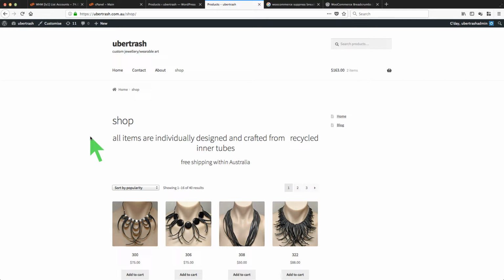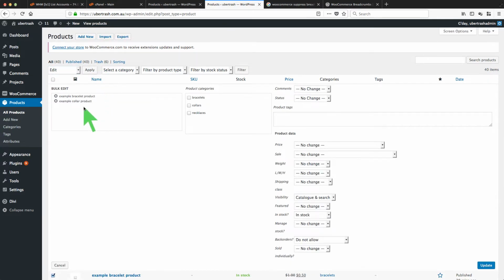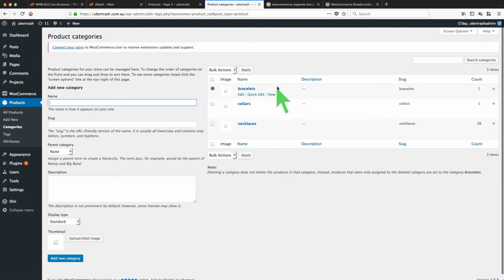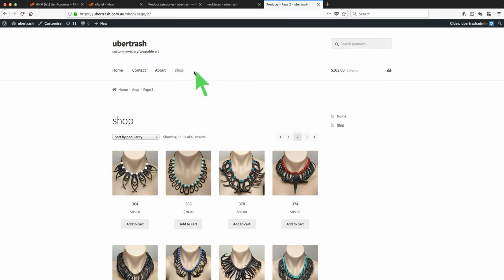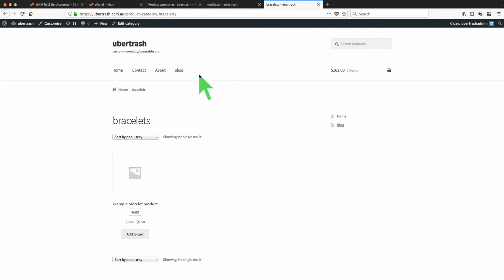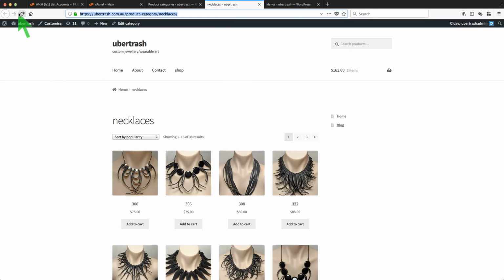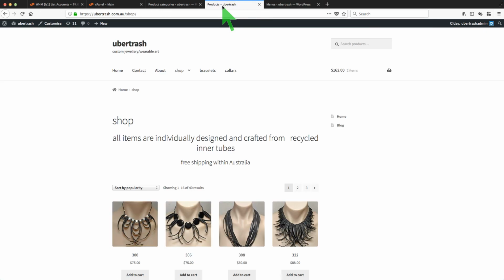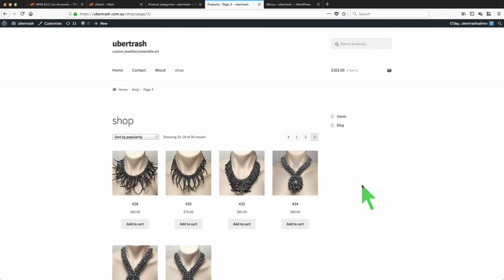WooCommerce Product Category Pages and Link v2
A short tutorial on using WooCommerce product categories and the WordPress menu system to organise and arrange products for easy browsing.  This method is simple and doesn't use shortcodes.